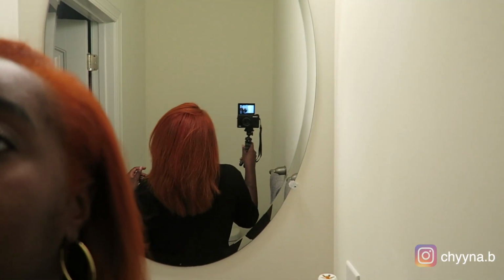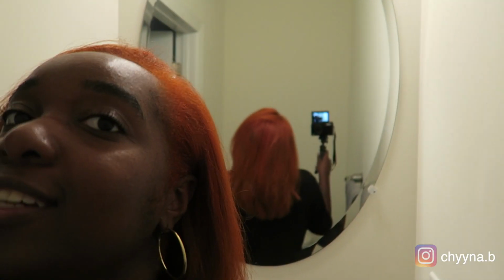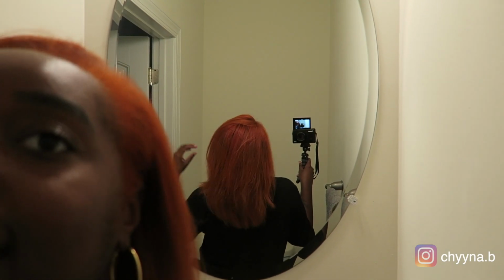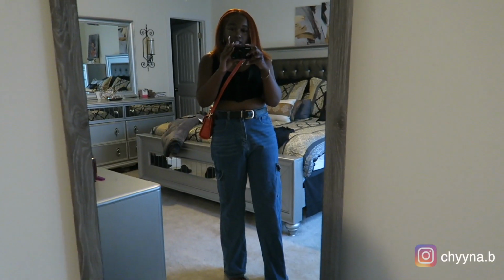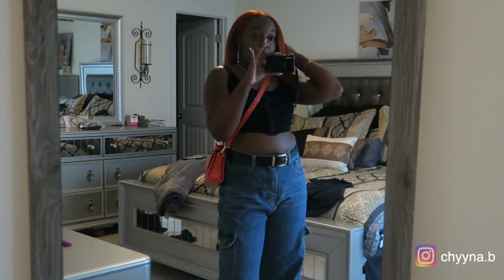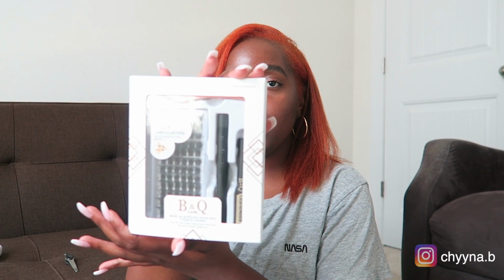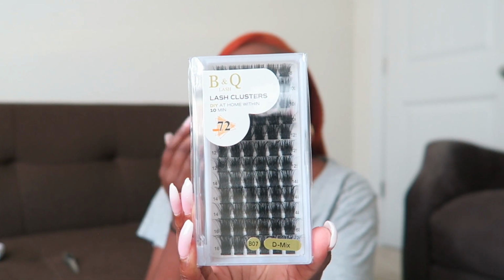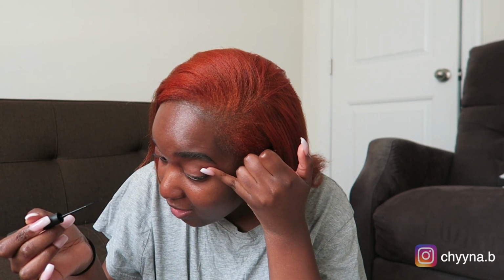VLOG | NEW HAIR, NAIL TRIP, DIY LASH EXTENSIONS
Hey babes, hope you enjoyed todays video!!! I've got more content on the way. Be Blessed

amazon storefront

Free Music for Videos 👉 Music by Mr. Jello - Just Enough Jazz
Free Music for Videos 👉 Music by Brodie Love - I luv You
Free Music for Videos 👉 Music by Chinsaku - C o f f e e